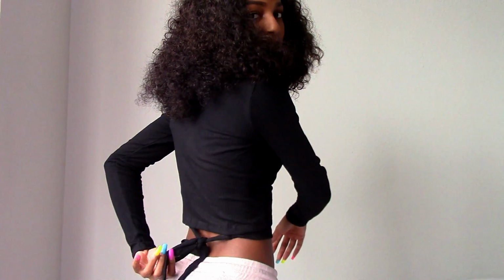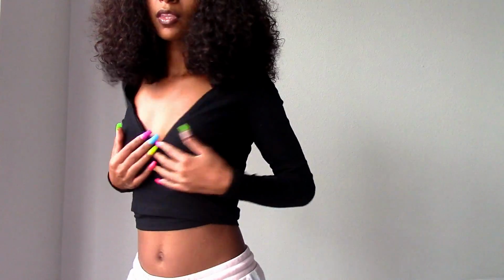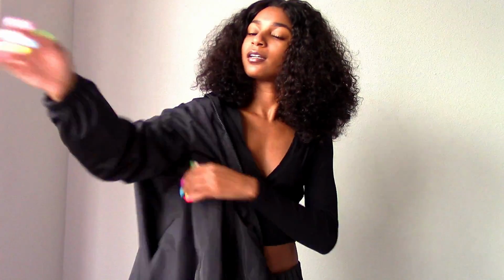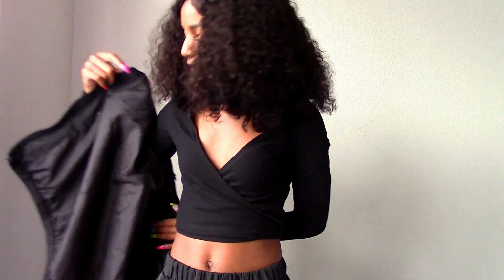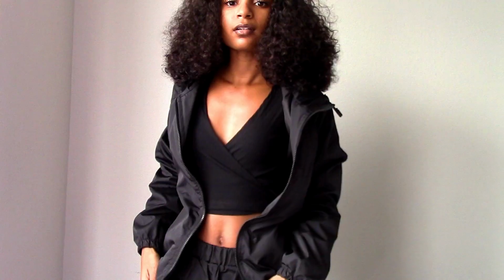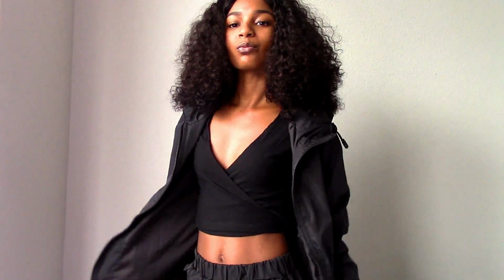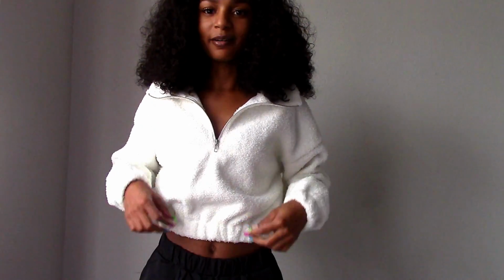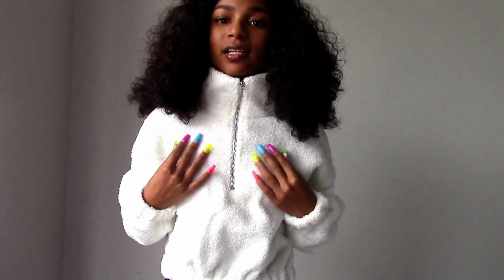BADDIE ON A BUDGET FT ZAFUL HAUL (2019)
Hey Loves!  Today we're doing a Winter Zaful Haul ! I wanted to try them out so I bought a few things. All Items Listed Below! Hope you like it !

YouTube Intro By: @_.axedits